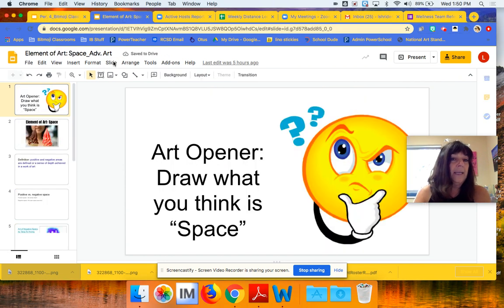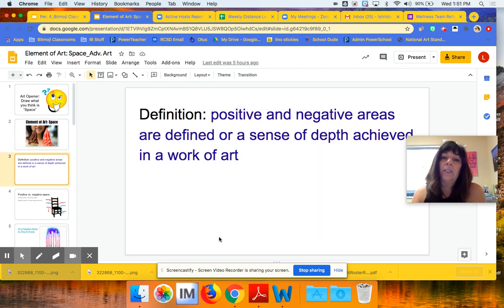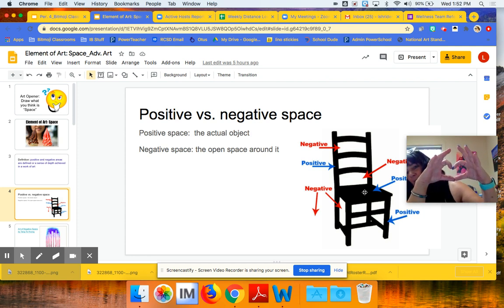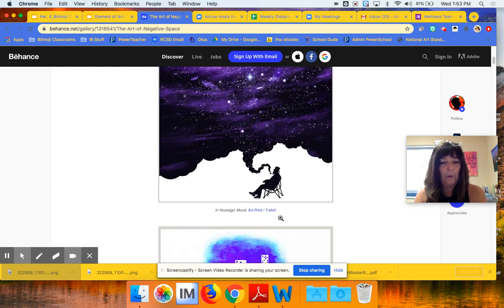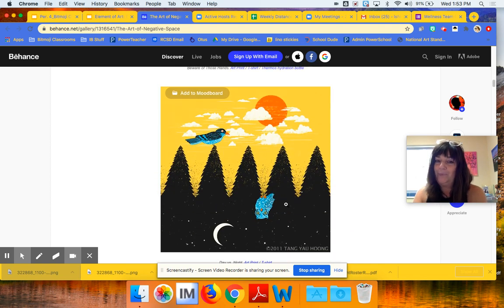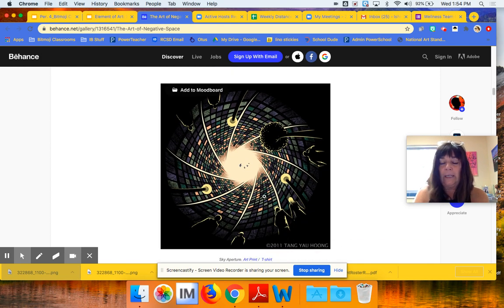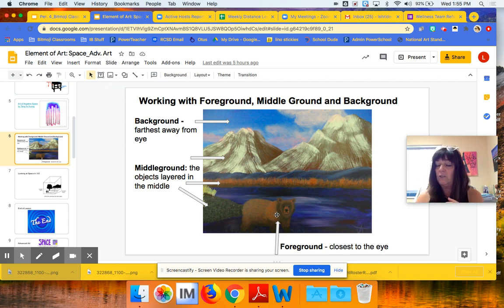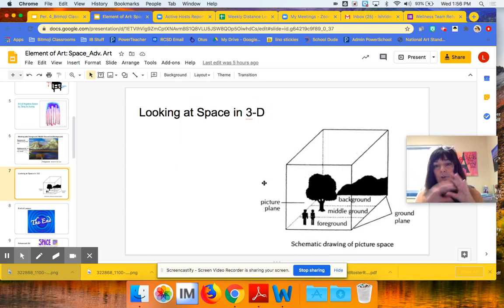4th period_Adv Art_9/16/20 Recorded Lesson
Introduction of the element of art:  space